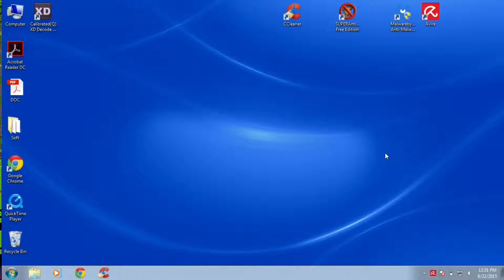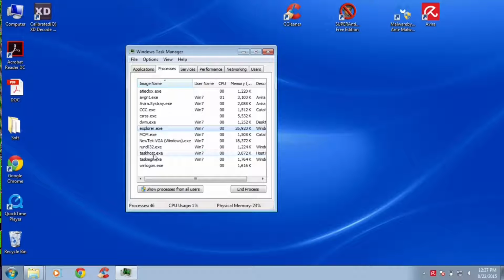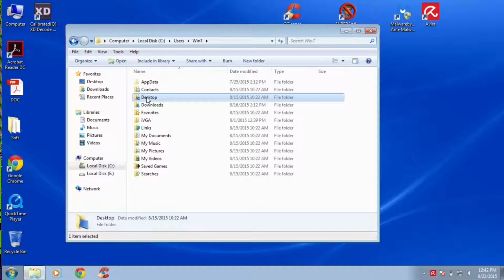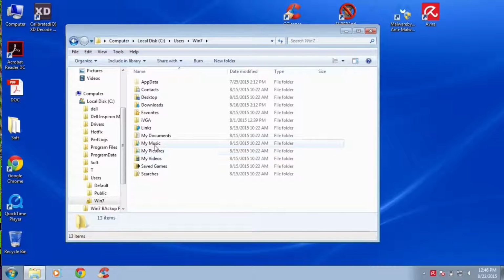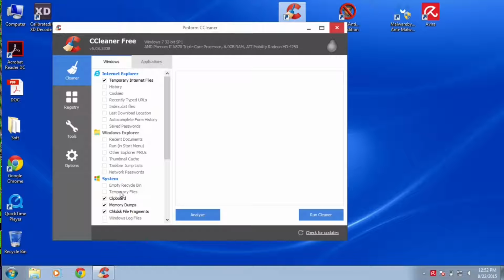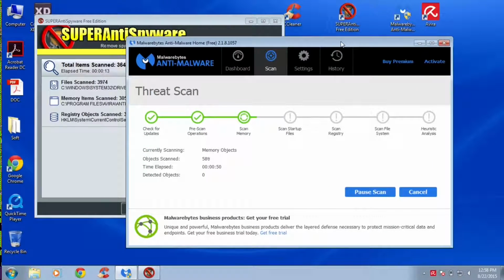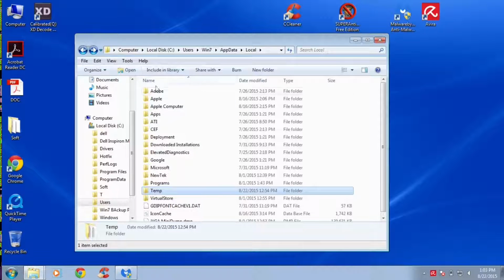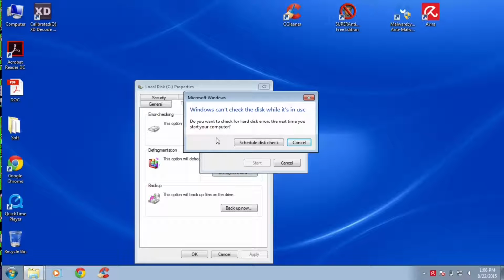How to clean your PC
This tutorial will show you how to clean your PC using various pieces of software and utilizing task manager, msconfig.  Cleaning up temp files and cleaning up the browser is also discussed.